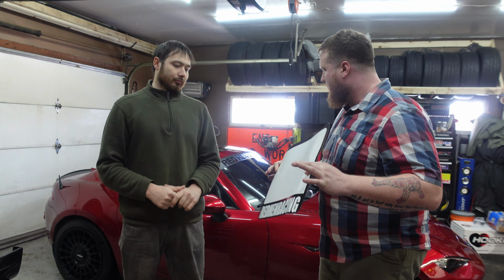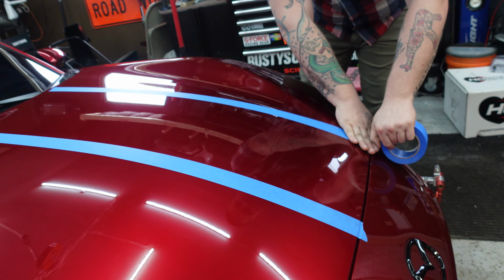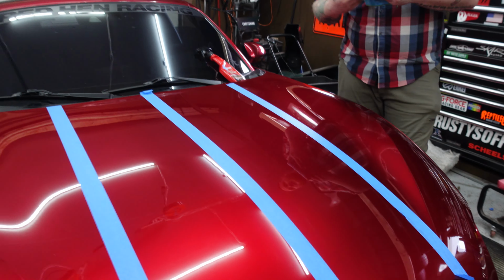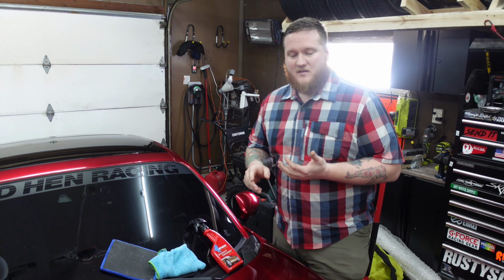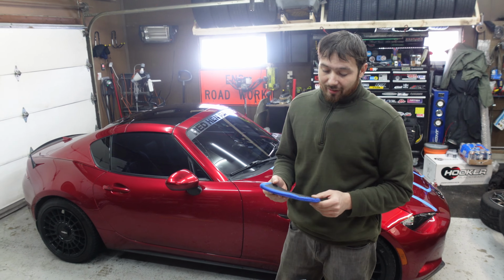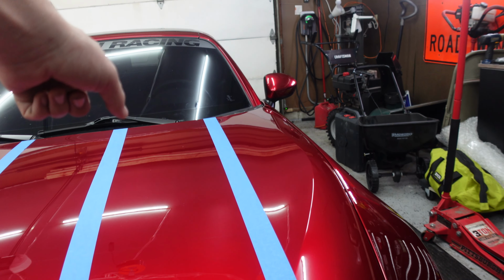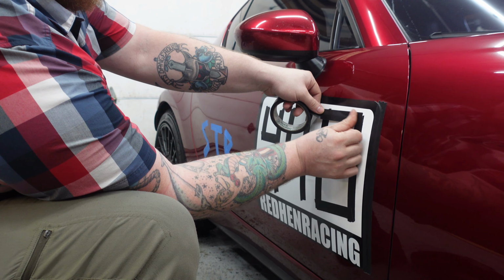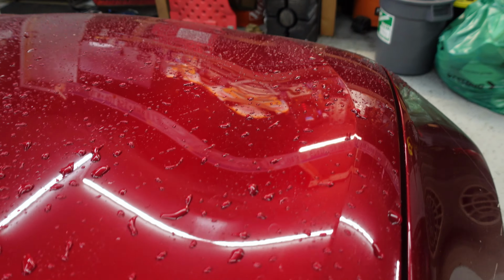WATCH THIS before you re-fill your detailing supplies for the summer (SHINE ARMOR REVIEW)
Our ND Miata project needs some attention after a harsh winter, and Shine Armor asked us to try out their Synthetic Clay Mitt and Graphene Ceramic Spray. We give them a fair shot against some of the competition.